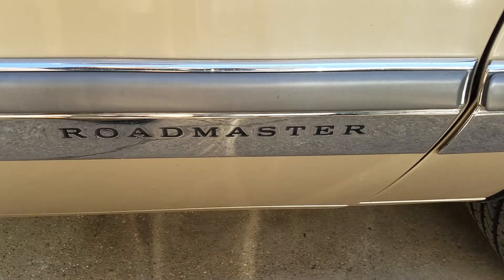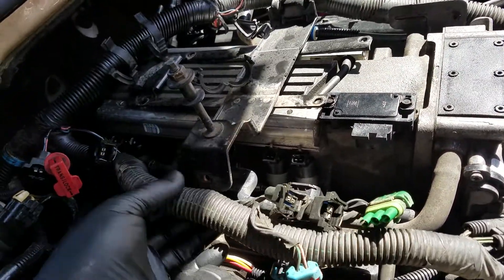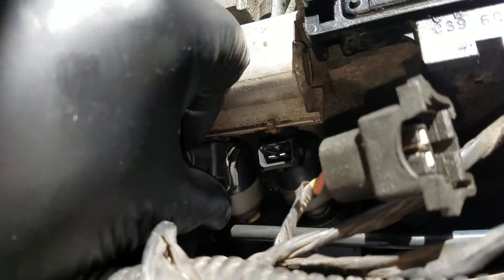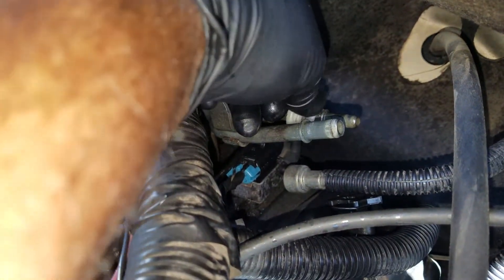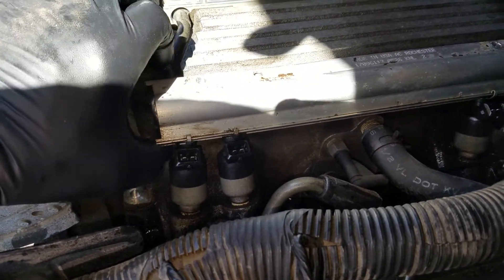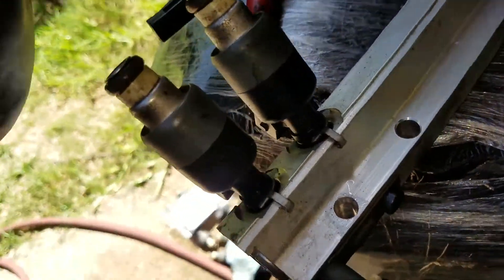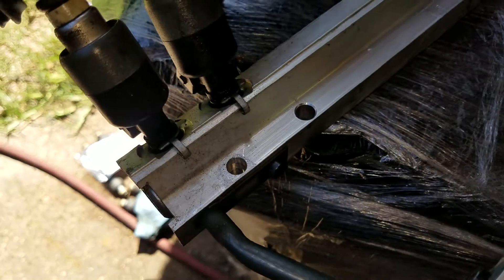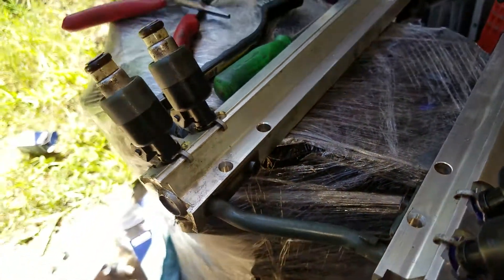Buick Roadmaster LT1 fuel injectors replace notes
Notes on replacing fuel injectors